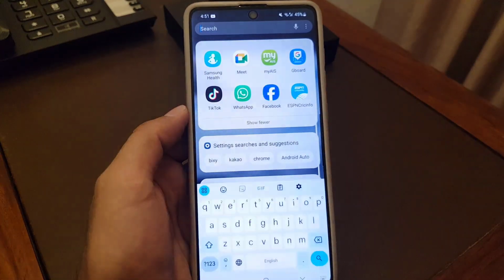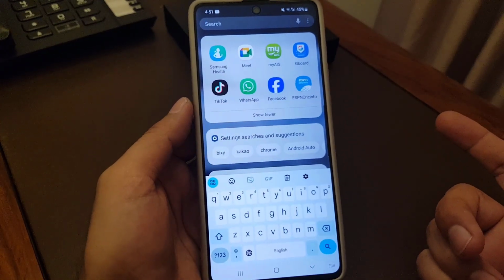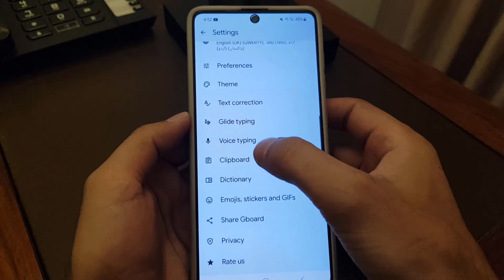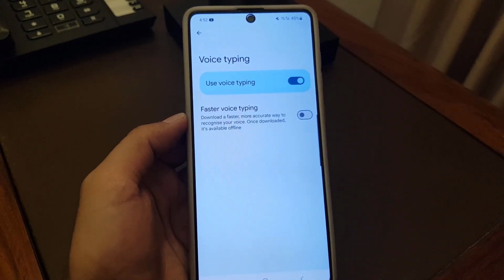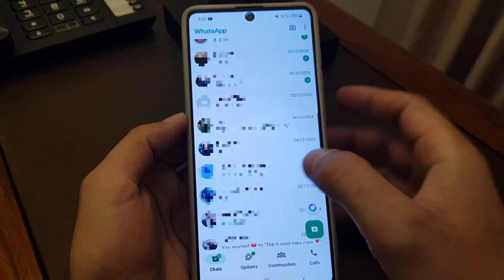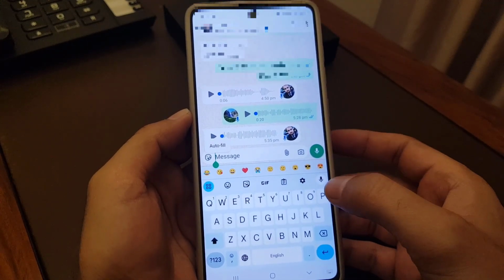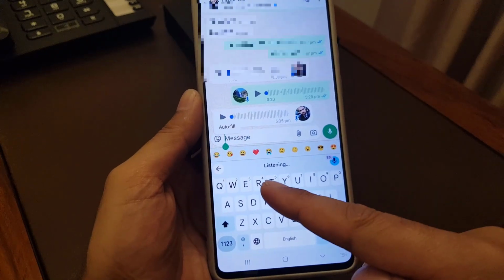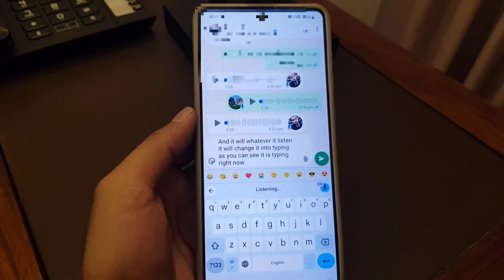How to Enable Voice Typing in Google Keyboard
Google keyboard, in this video you will learn How to enable voice typing in google keyboard.